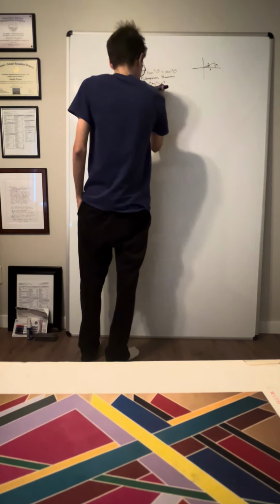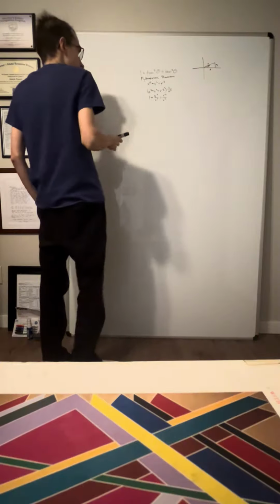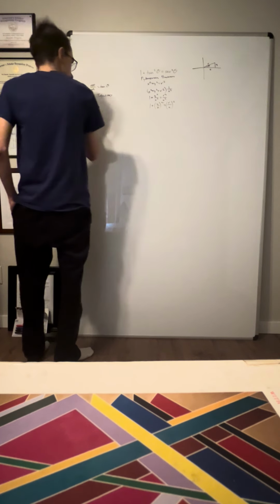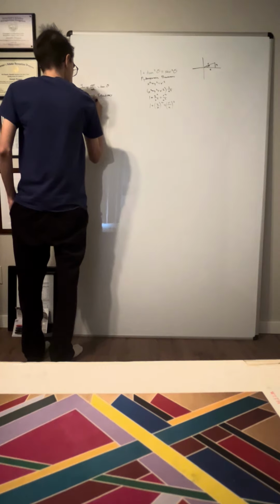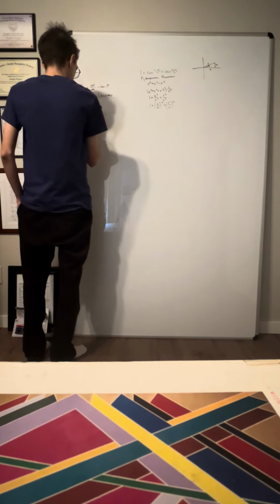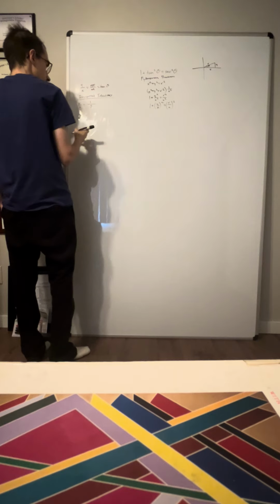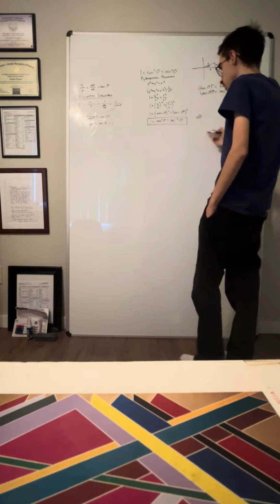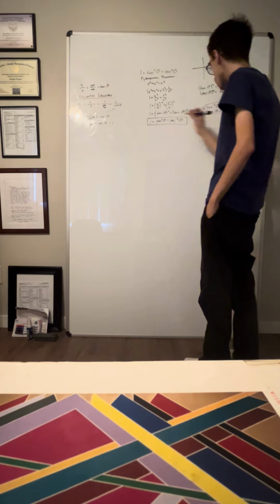1+tan^2(x)=sec^2(x) Trig Identity Derivation